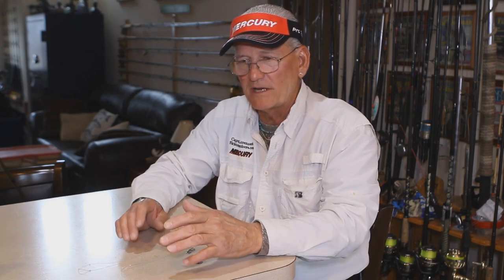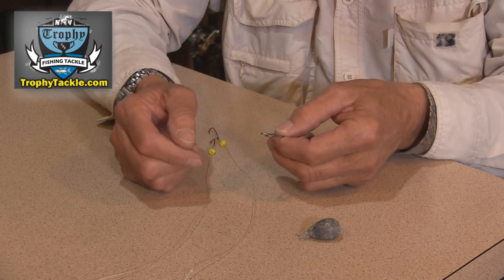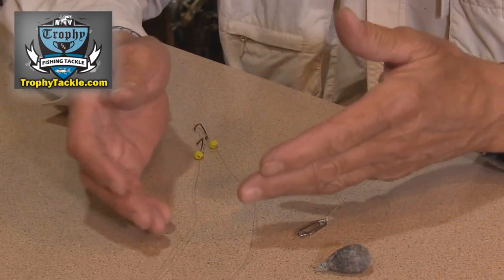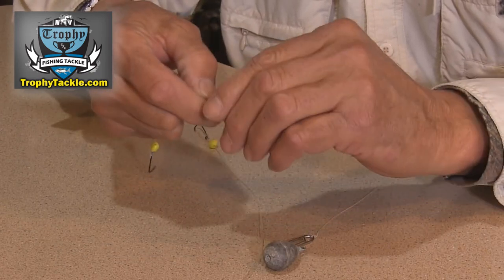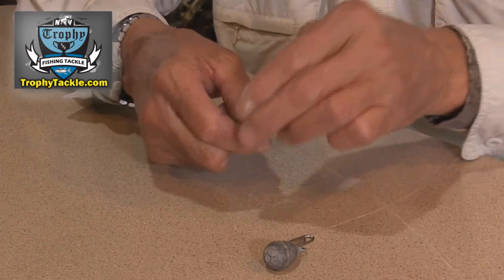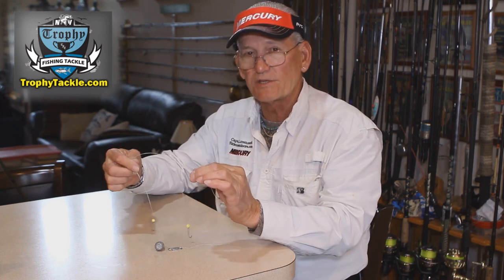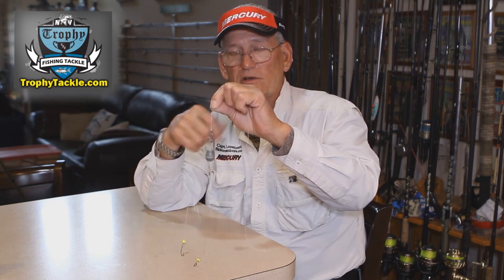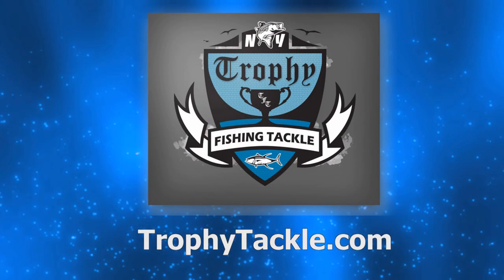Captain Al Lorenzetti's Quick Winter Flounder Rig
Learn how to tie Captain Al Lorenzetti's quick winter flounder rig.